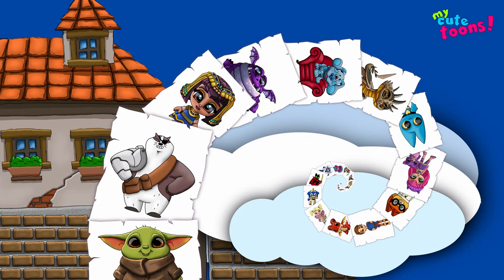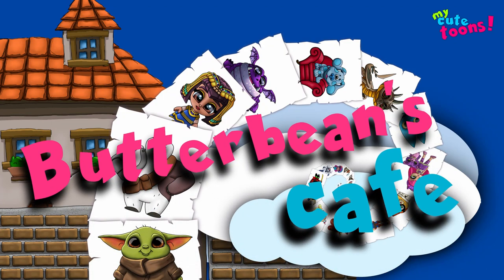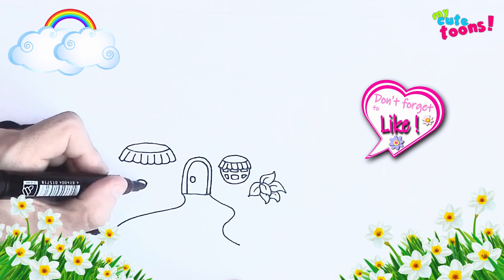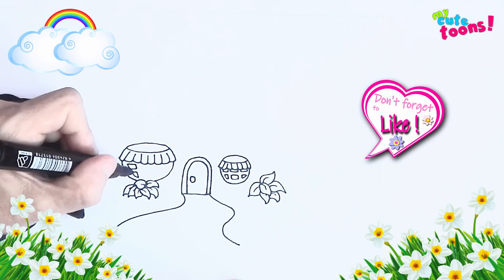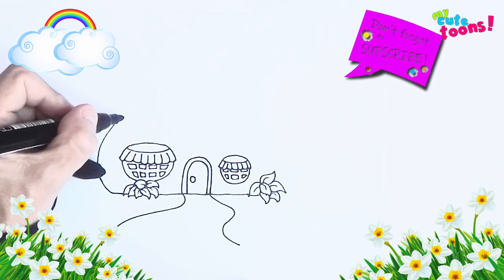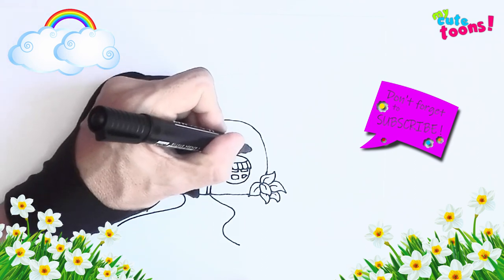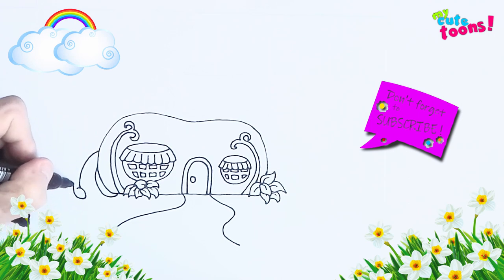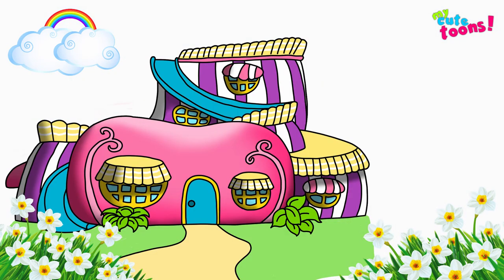Butterbean's Cafe: How to Draw Butterbean's Cafe | Drawing tutorial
Hello! Let's draw Butterbean's Cafe.